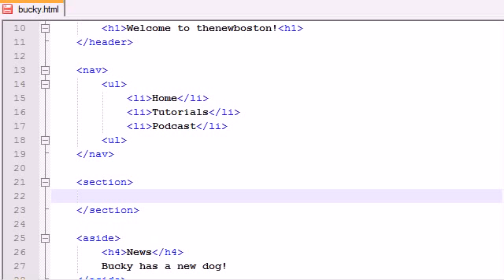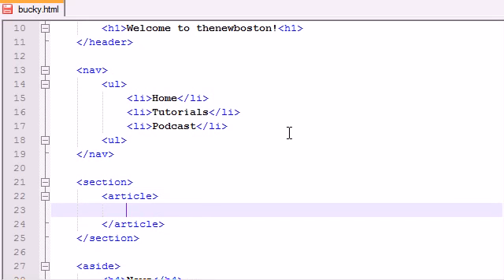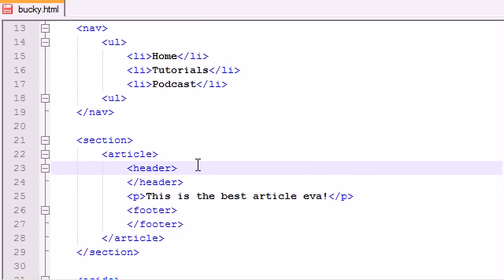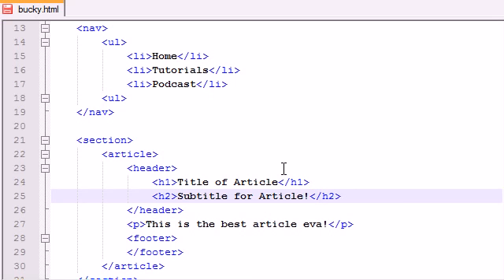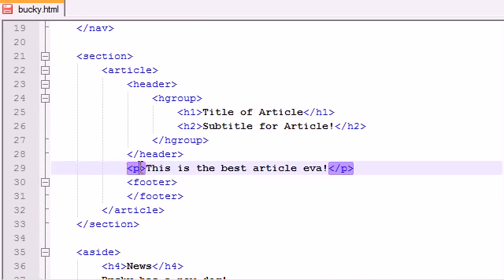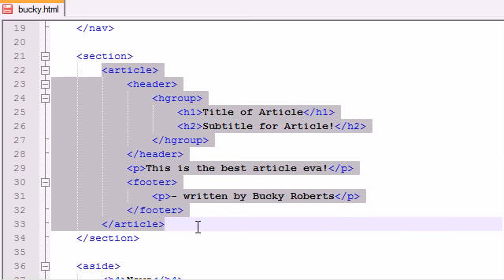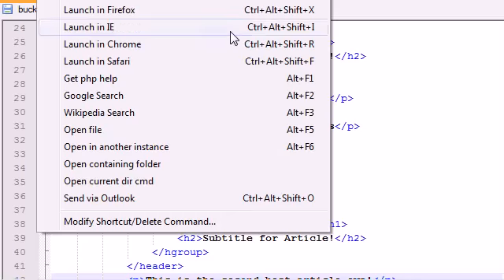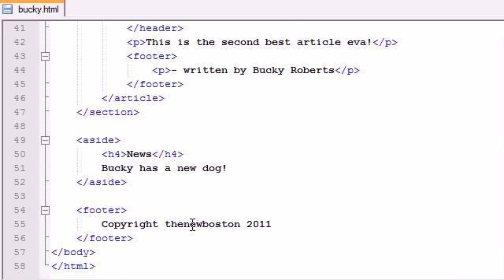HTML5 Tutorial 4 Adding the Meat!